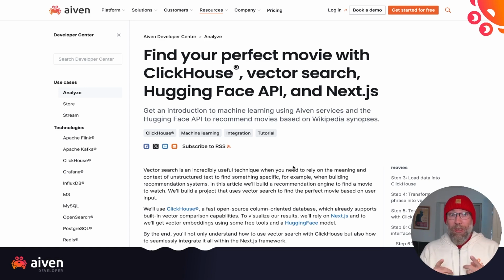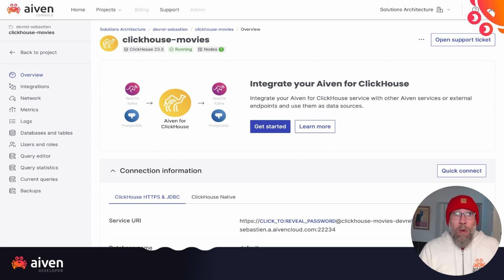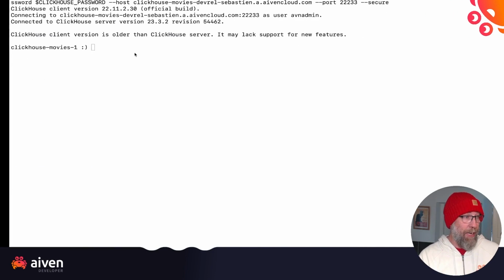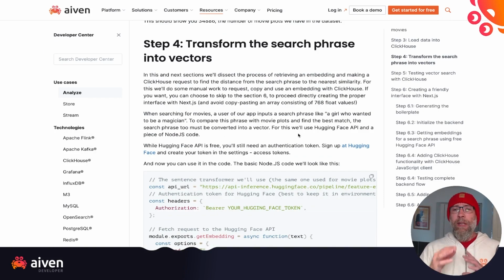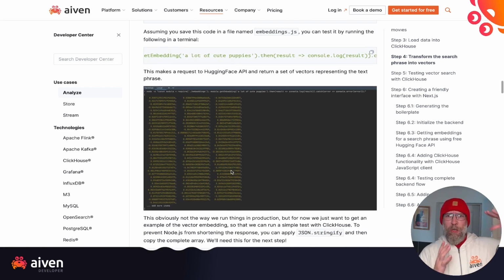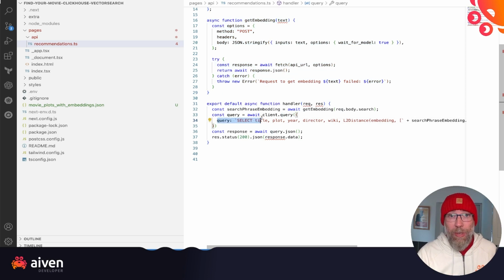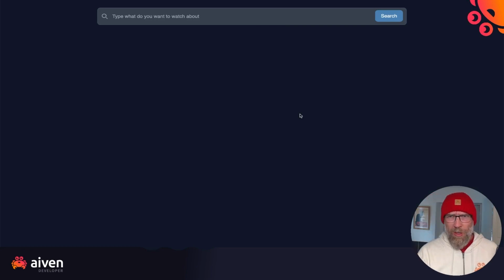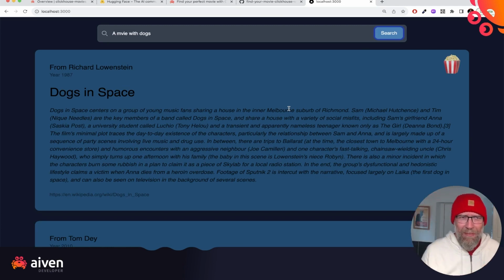Find your perfect movie with ClickHouse®, vector search, Hugging Face API, and Next.js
Get an introduction to machine learning using Aiven services and the Hugging Face API to recommend movies based on Wikipedia synopses. We'll build a project that uses vector search to find the perfect movie based on user input.

We'll use ClickHouse®, a fast open-source column-oriented database, which already supports built-in vector comparison capabilities. To visualize our results, we'll rely on Next.js and to we'll get vector embeddings using some free tools and a HuggingFace model.

(links to any tools or resources you used in the video, our docs/trial if appropriate)

provides fully managed open source data infrastructure on all major clouds, helping developers focus on what they do best: innovate and create without worrying about the limitations of technology. We like to think that Aiven is not only a cloud data platform but also an extension of your team.

We are dedicated to helping you to succeed by removing barriers and finding the right solutions – with the help of the best data technology there is.